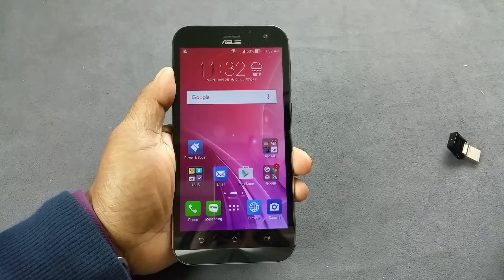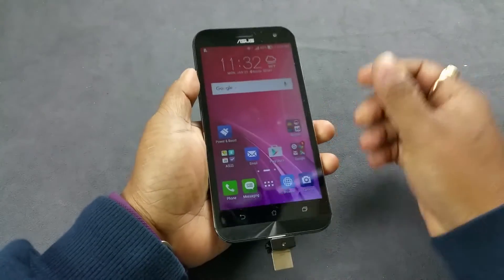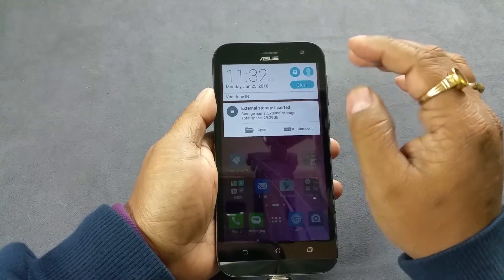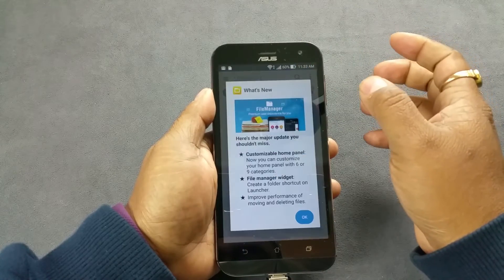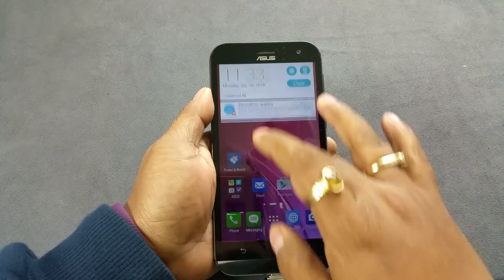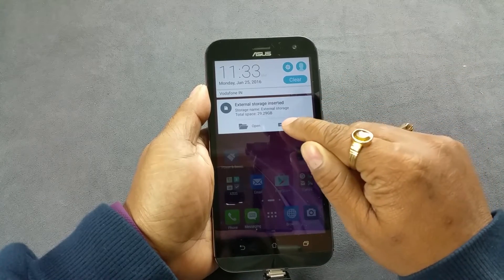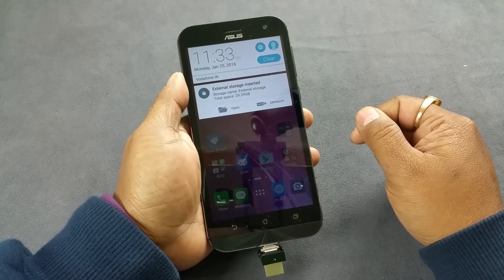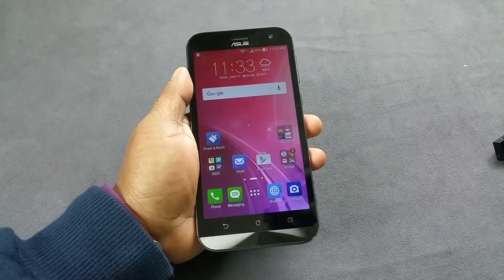Asus Zenfone Zoom Review: USB OTG Support test